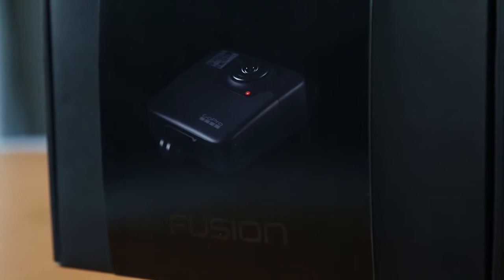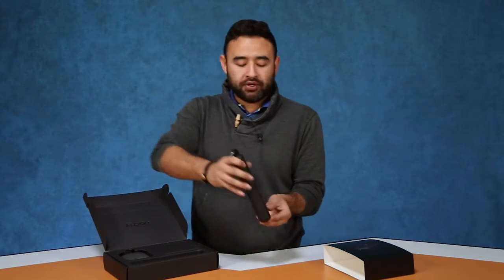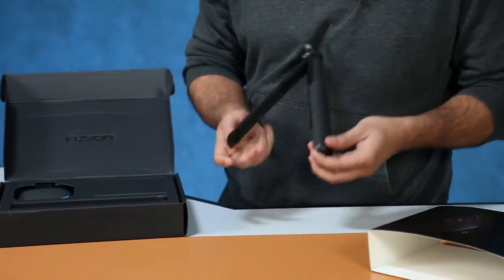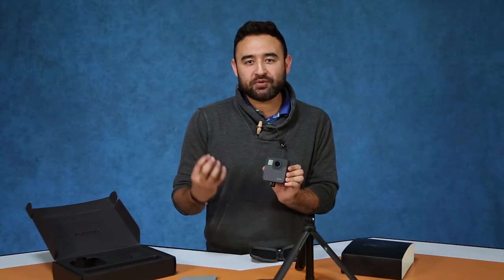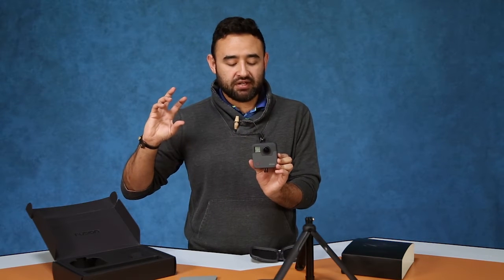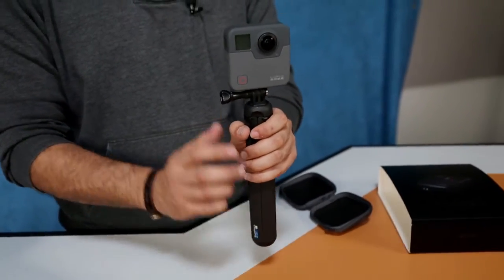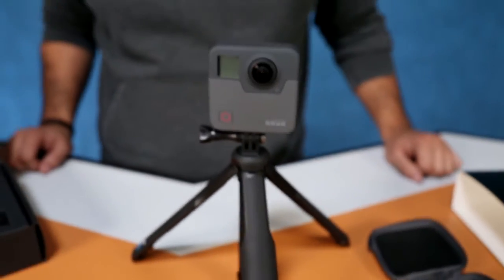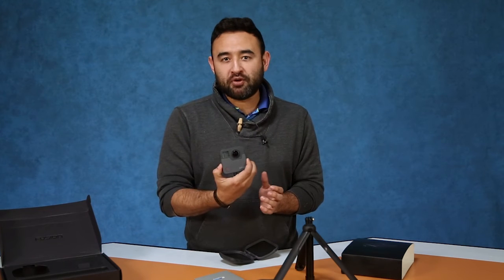GoPro Fusion Unboxing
Ivan Guadarrama, IDT Educational Technology Instructor, unboxes the new GoPro Fusion, and 360-degree camera for capturing photos and video in 360-degrees!